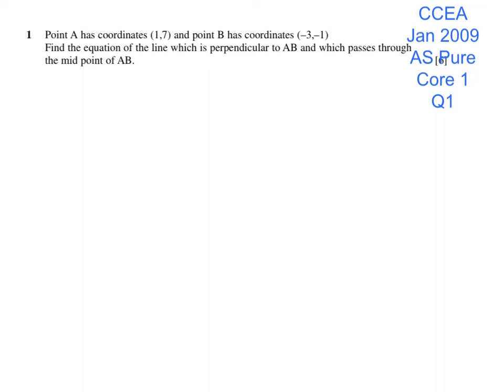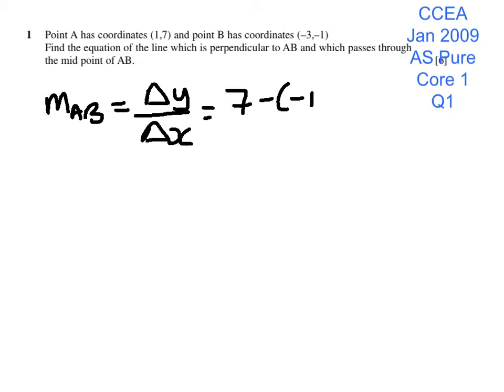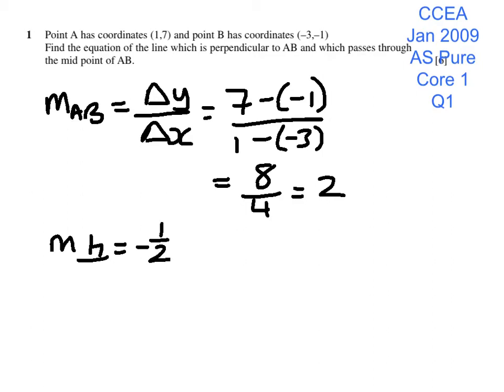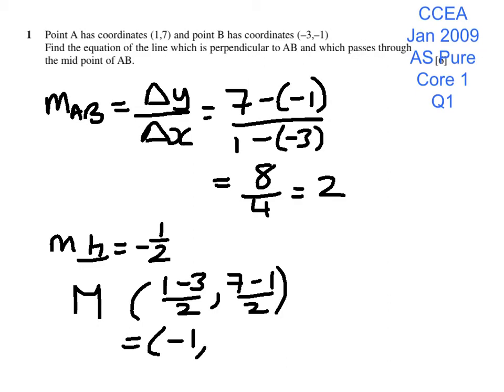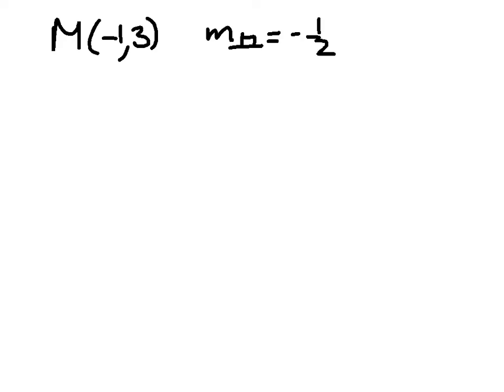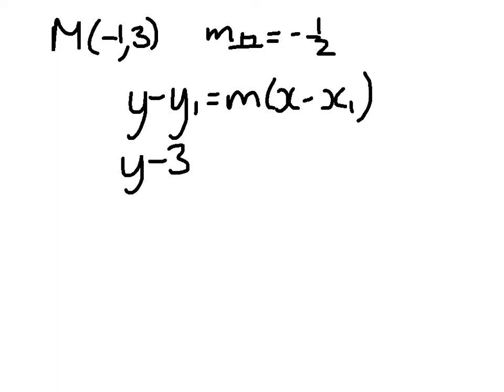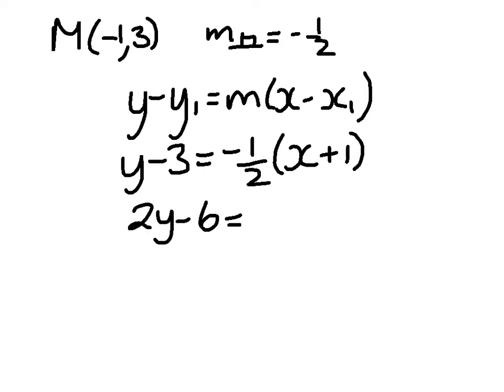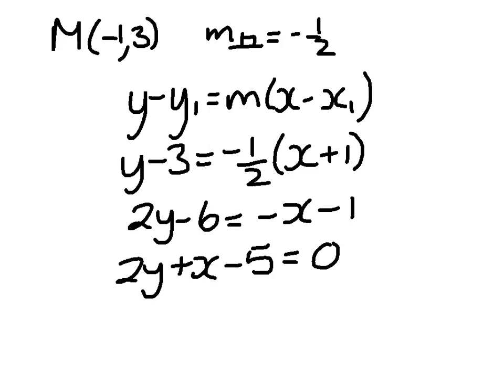cCEA C1 Jan 2009 Q1(co ord geometry)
C1 Jan 2009 Q1(co ord geometry)